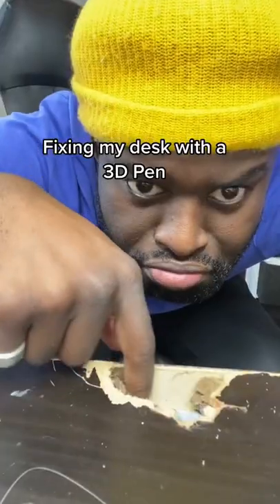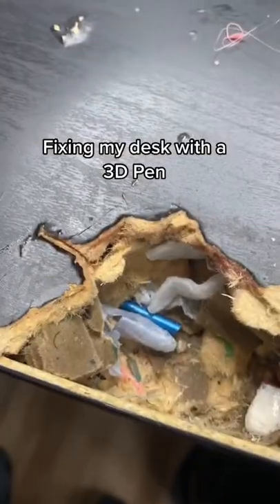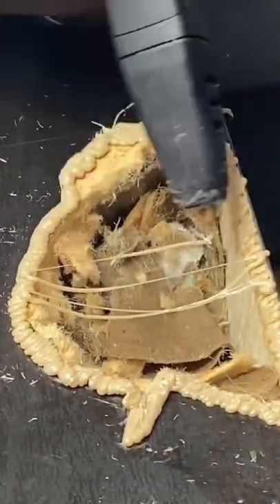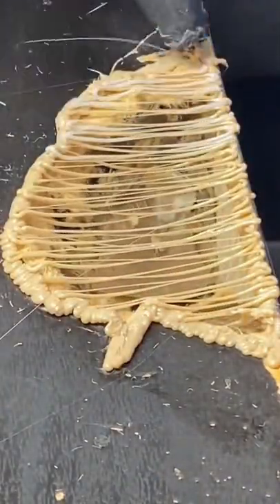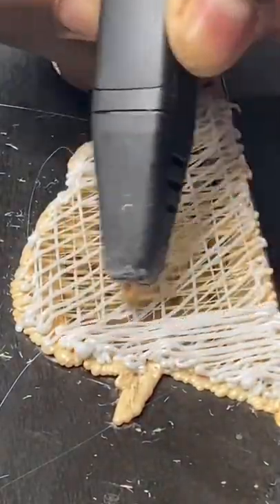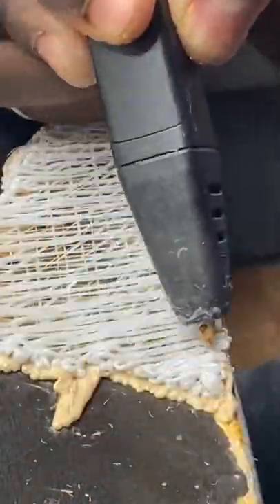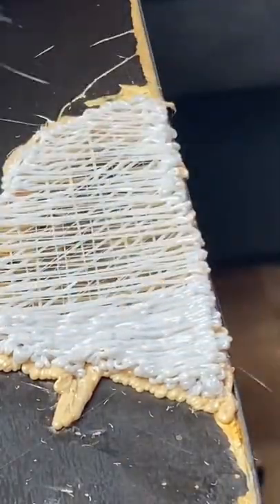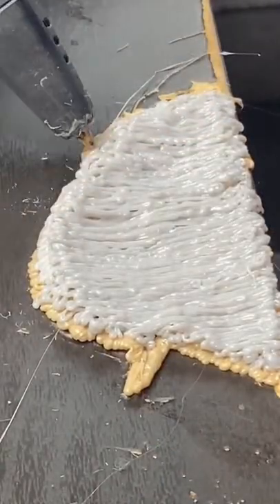Fixing My Desk With a 3D Pen